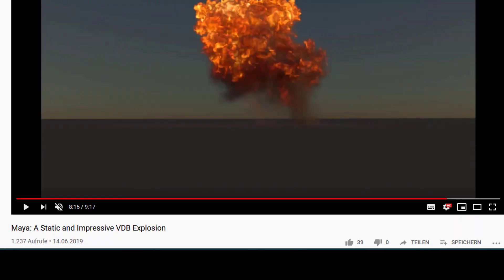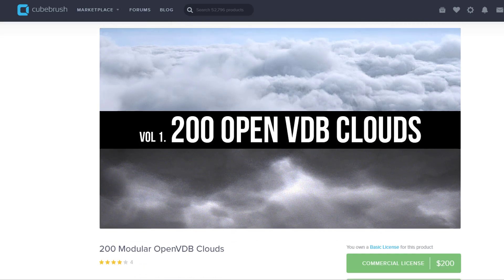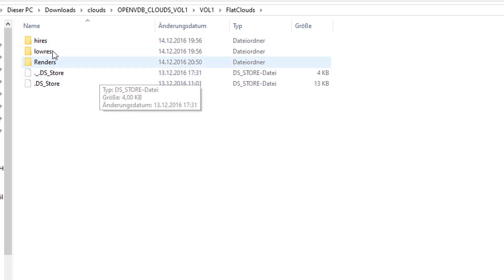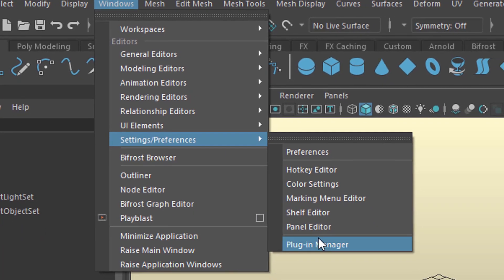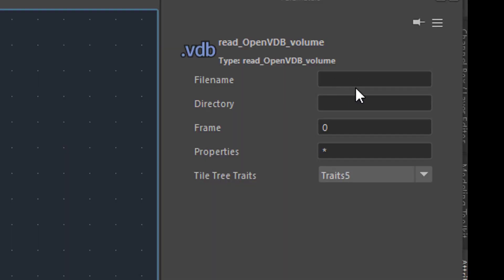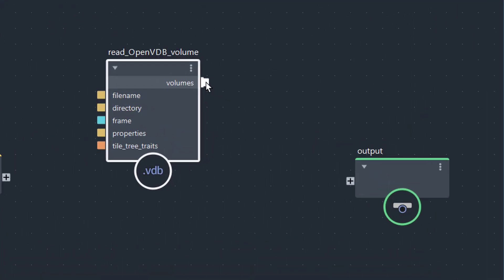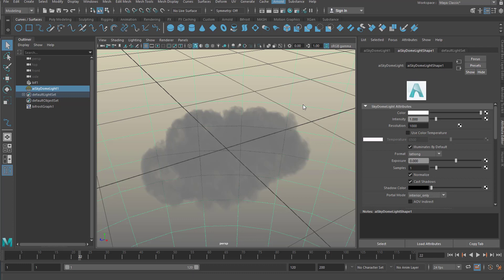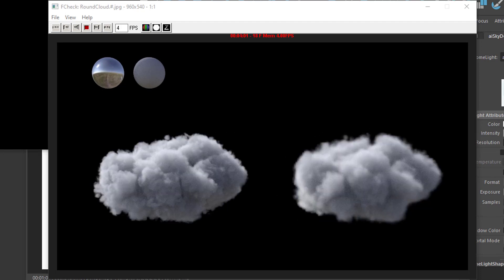Maya: VDB Clouds in the Bifröst Graph Editor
A while ago I did a tutorial about how to create a blast of fire using an advanced technique called openVDB.

The Bifröst Graph editor, sometimes connotated as Bifröst 2.0, offers quite a few "VDB"-nodes. I was amazed about the simple and straight forward useage of the VDB volume node. That's what this tutorial is about.

You can follow the tutorial with any openVDB file. I'm using clouds by Brandon Young, which I found here, free to download, over 1 GB in size, 200 VDB files:

The turntable animation you see at the very end of this video shows the sequence of 100 cloud files. Pls keep in mind: That's no animation where a single cloud develops over time, but merely 100 different coulds, one after the other.

The music: "Aggregat", by me, Maximilian Schönherr, licensed via GEMA.